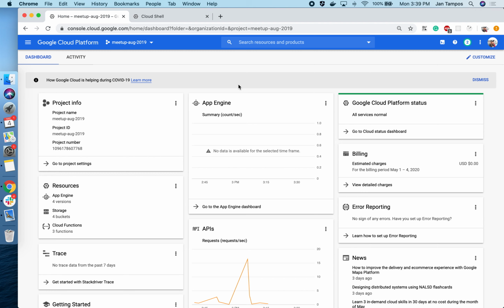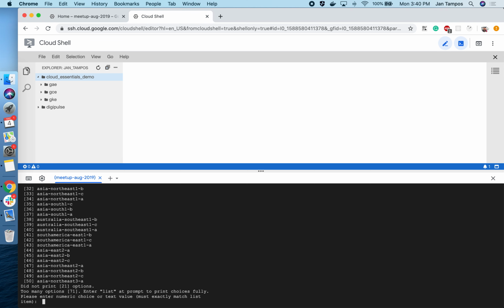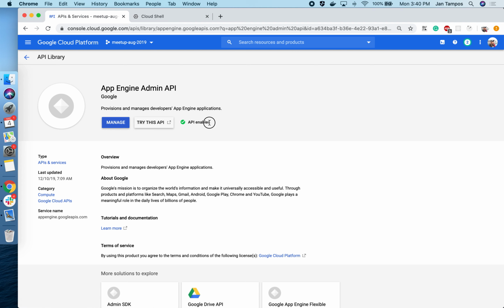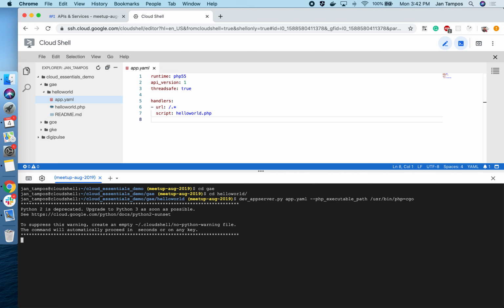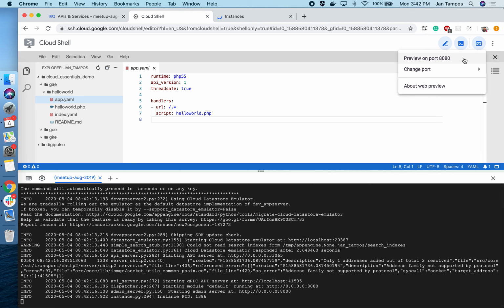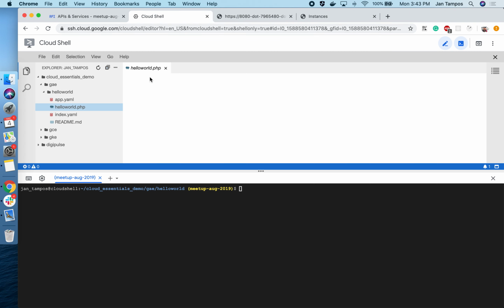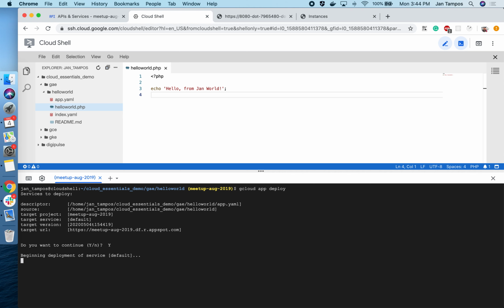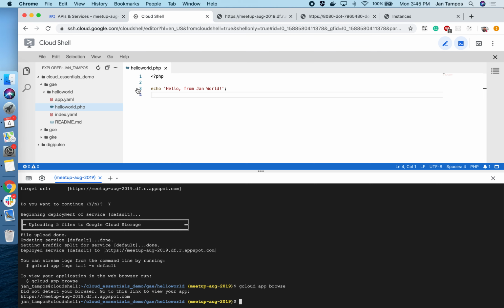Deploying a PHP app in Google App Engine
Simple php app deployed in Google App Engine